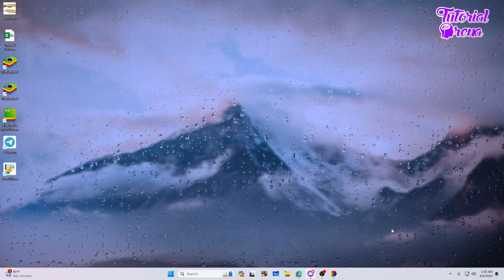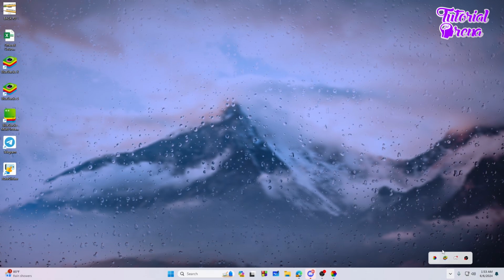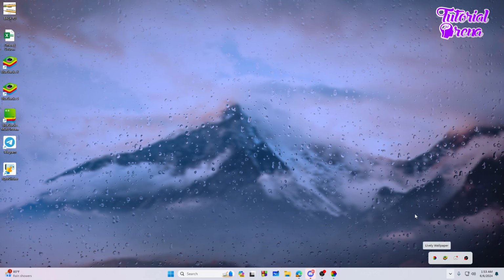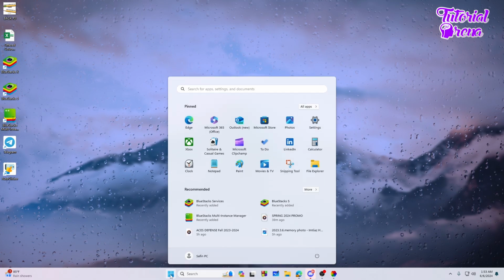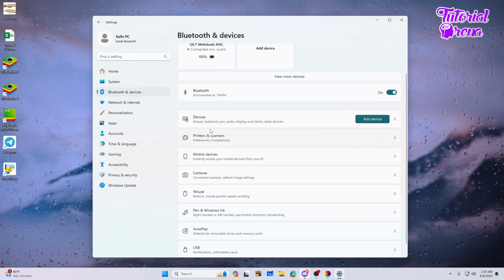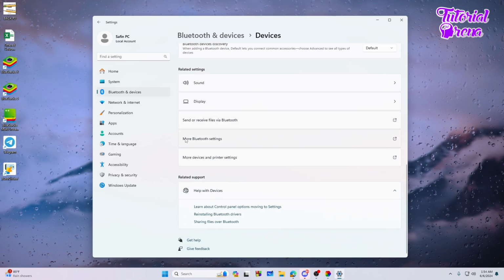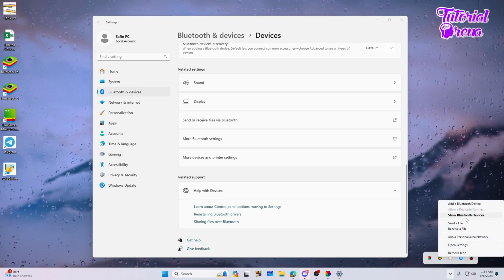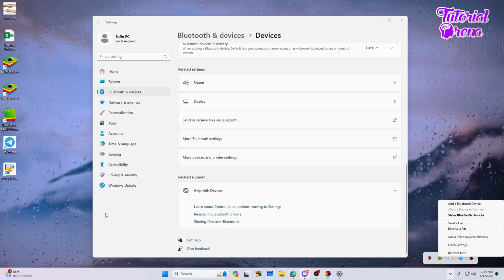How to Fix Bluetooth Icon Not Showing in Taskbar Windows 11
Hey Everyone, Welcome to Tutorial Arena! In this video, I'm going to Show you How to fix bluetooth icon not showing in taskbar windows 11.